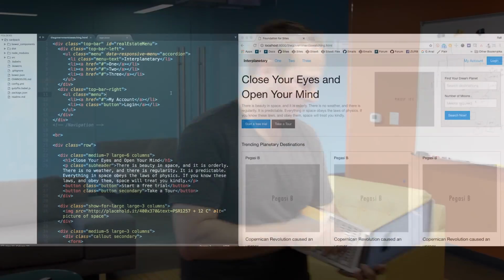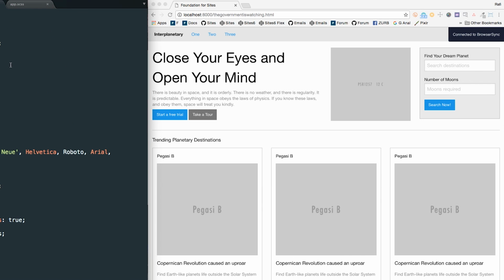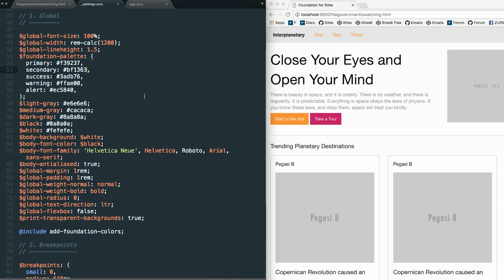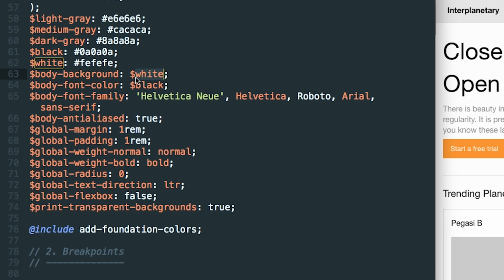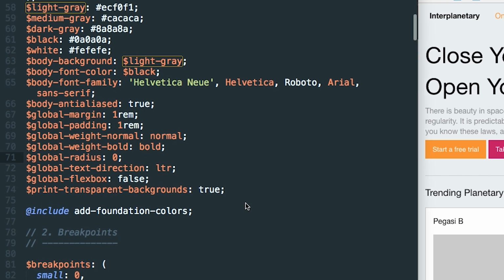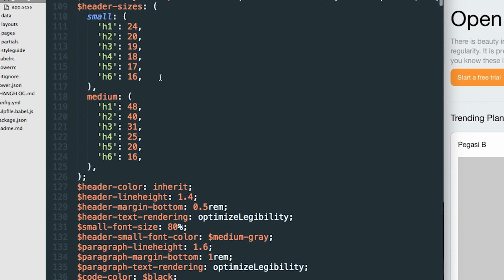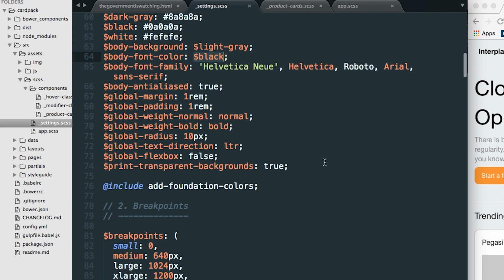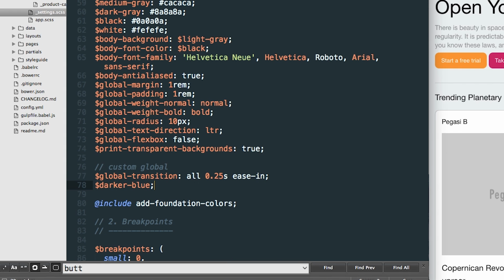Supe Up Your Style with Foundation’s Sass Settings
One of Foundation’s benefits is how fast you can produce amazing sites and apps using it. Styling with CSS can be tricky and time consuming. If you use Foundation’s Sass version this gets a lot easier, faster, and more organized with the included Sass Setting file. In this lesson we’ll dive into Foundation Sass settings and show you some best practices to get styling faster.